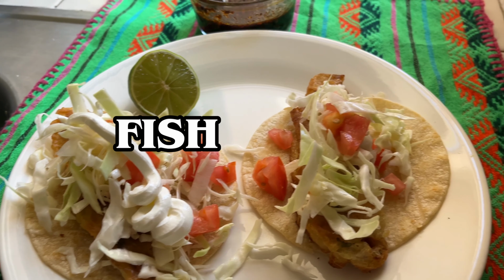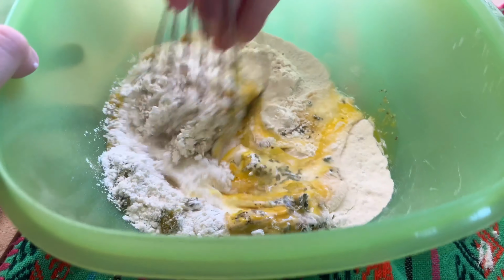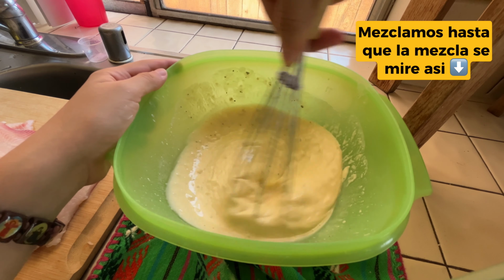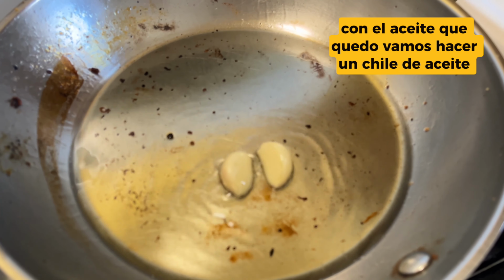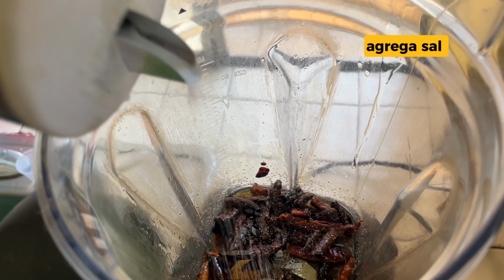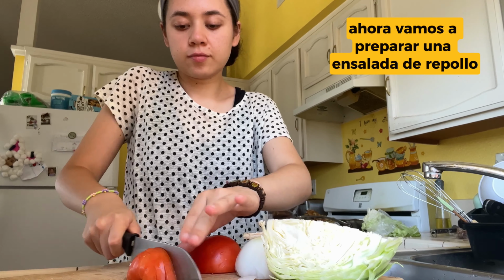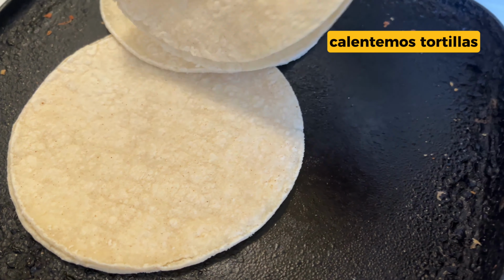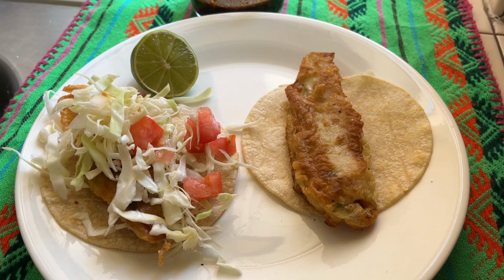FISH TACOS Recipe| TACOS DE PESCADO y Chile de Aceite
Fish Tacos are YUMEEE with or without alcohol being an ingredient.🌮🐟

Shopping is Fun when there are Good Deals or Sales. I've provided a link where you can find kitchen essentials that can be purchased from Amazon for a good price and with the quality our kitchens will appreciate. ⬇️